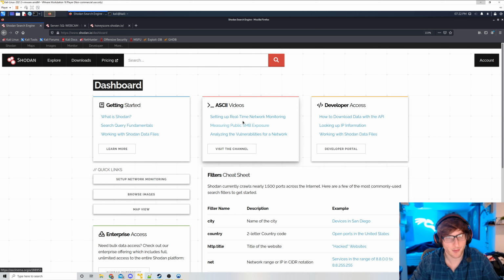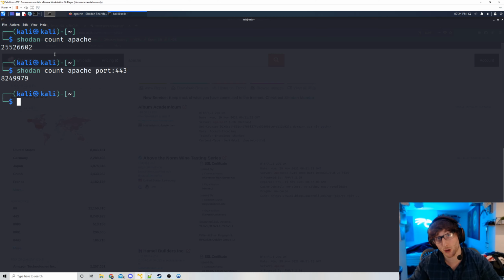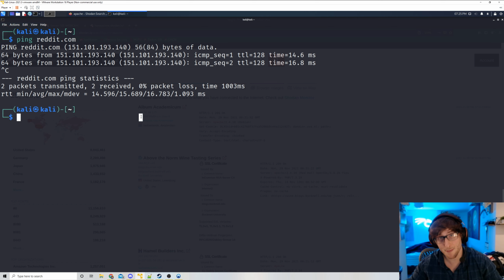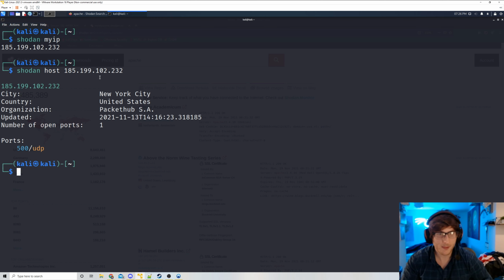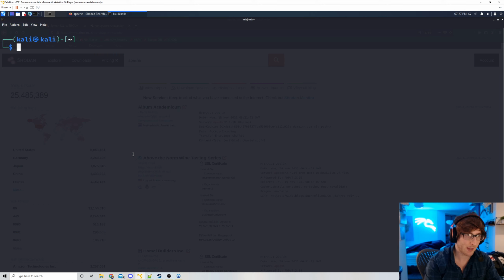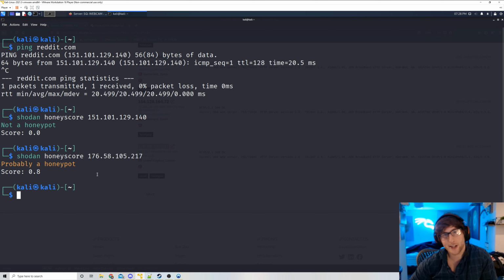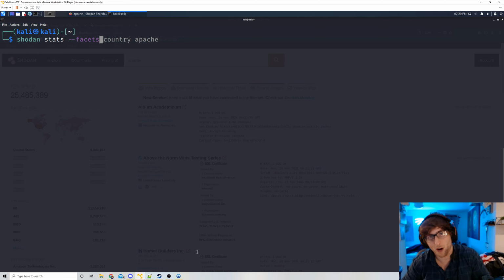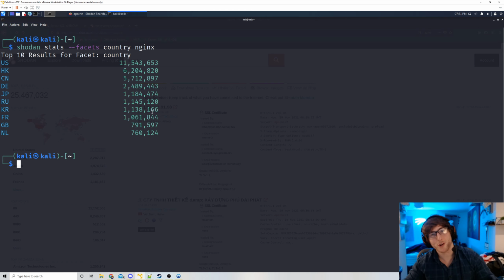How To Use Shodan for Beginners